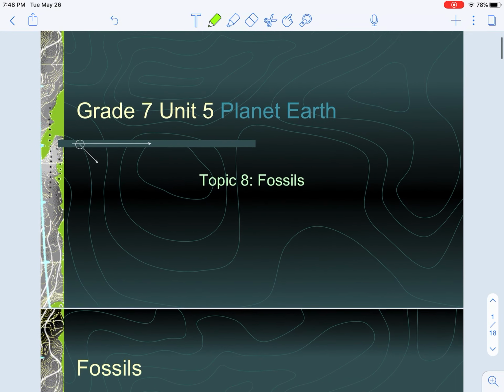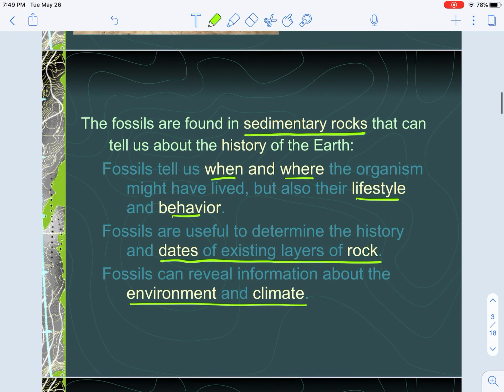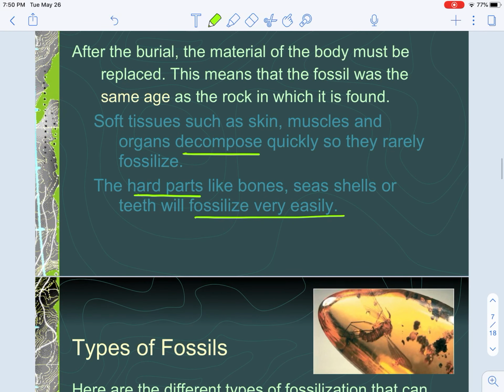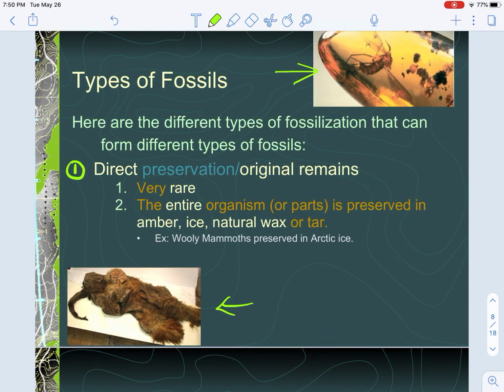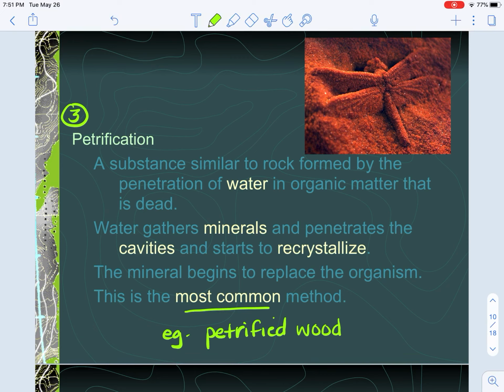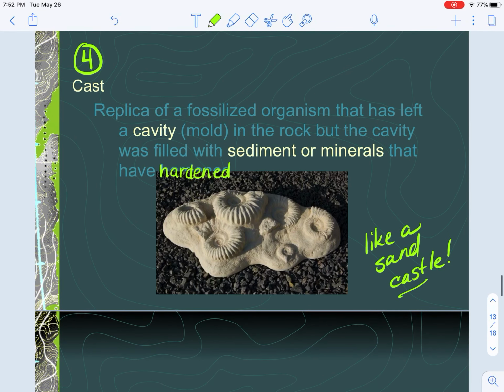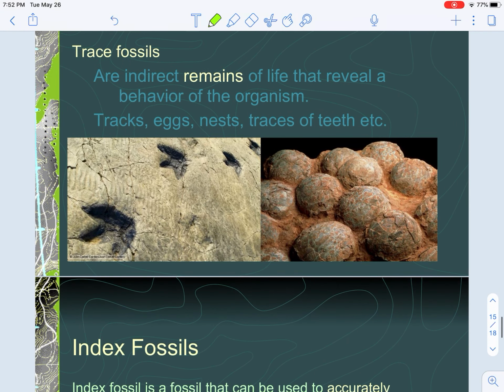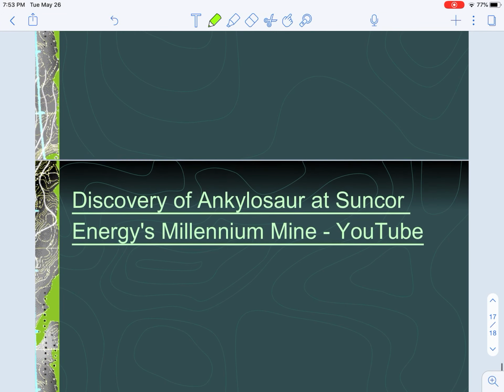S7 U5 T8 video lesson: Fossils